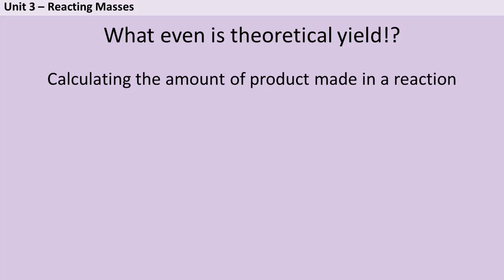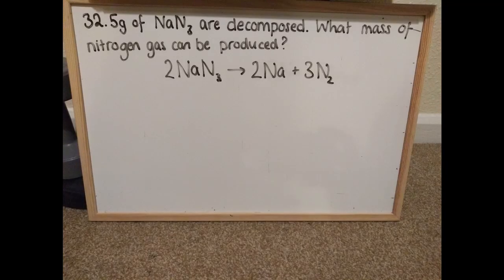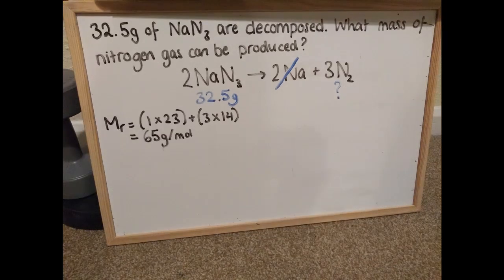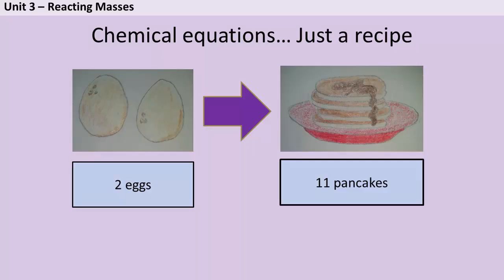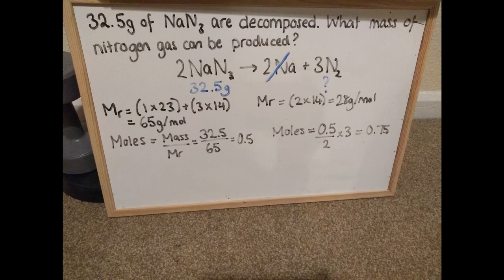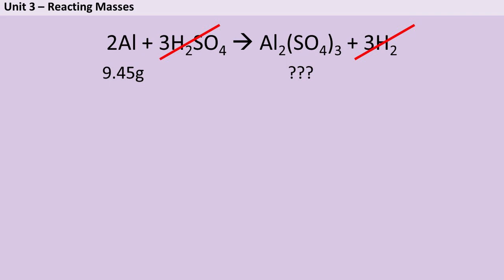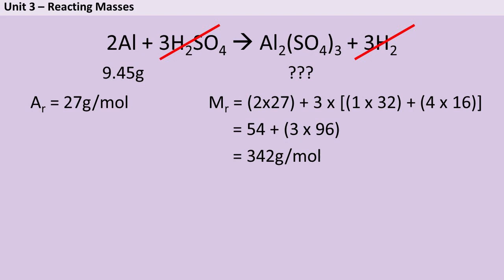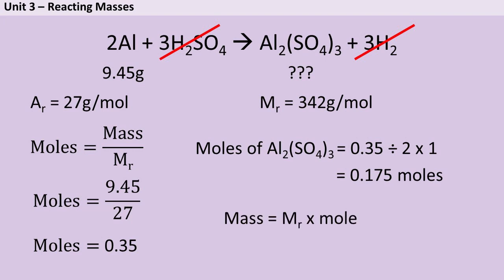AQA GCSE Chemistry / Combined Science - Calculations with reacting masses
This is a video tutorial aimed at students taking the Higher Tier of AQA GCSE Combined Science (i.e. the 8464 specification) or GCSE Chemistry (8462). It's also useful as a refresher for those taking A-level Chemistry. It describes how to calculate the maximum theoretical yield of a reaction.

There are many ways to calculate reacting masses, which will get you the right answer, but the advantage of this method is that the intermediate steps are meaningful e.g. calculating the number of moles.